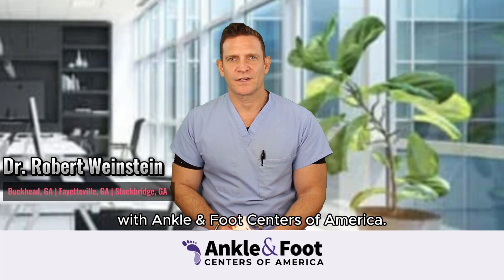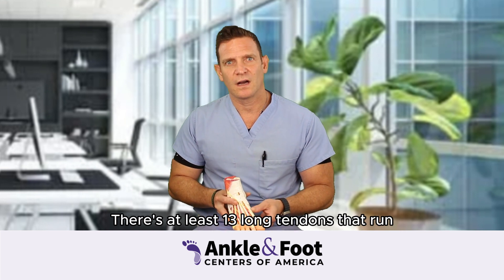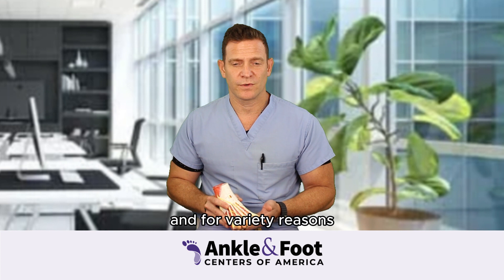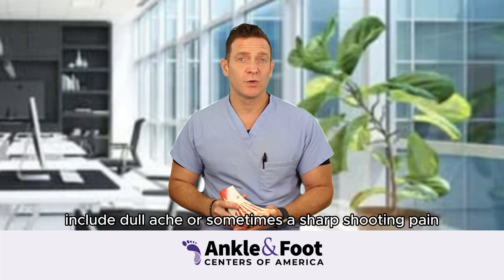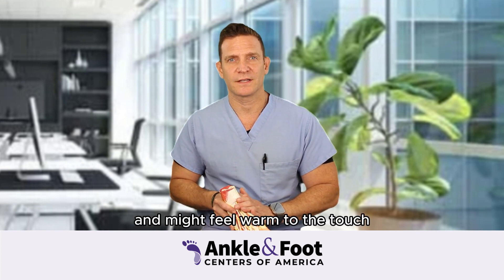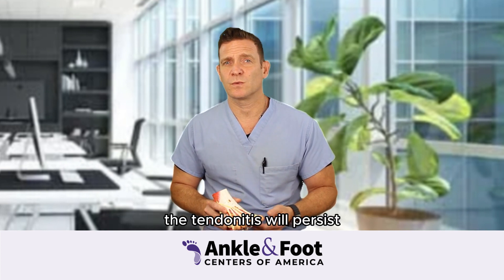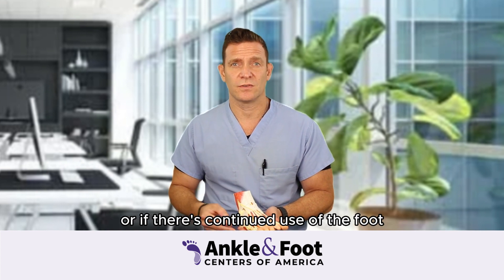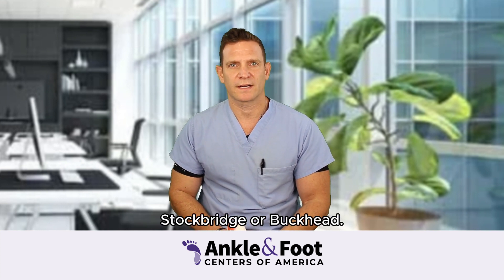Comprehensive Guide to Managing Extensor Tendonitis Effectively | Ankle & foot Centers of America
Join Dr. Robert Weinstein, a renowned board-certified podiatrist from the Ankle & Foot Centers of America, as he delves into the intricacies of extensor tendonitis.

In this informative video, Dr. Weinstein discusses the various treatment options available for patients suffering from this condition, emphasizing the potential benefits and considerations of surgical intervention.

Whether you're a patient seeking answers or a medical professional looking to expand your knowledge, this video offers valuable insights into the world of foot health.

Step up your foot health game with Ankle & Foot Centers of America!